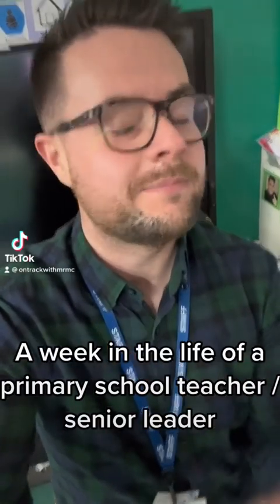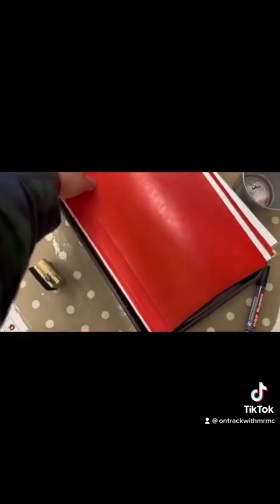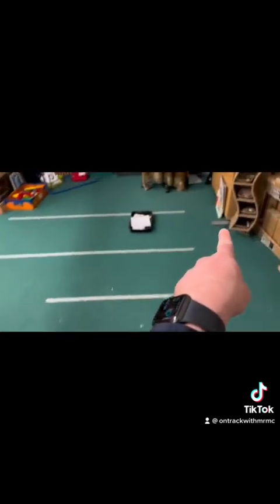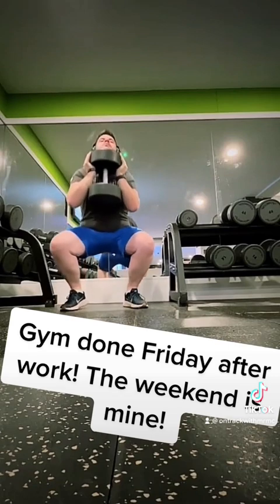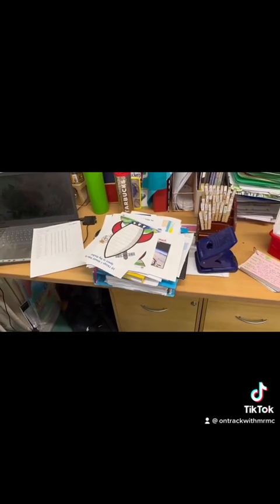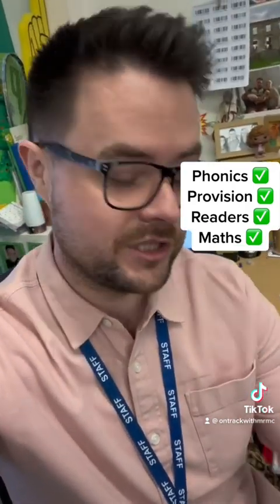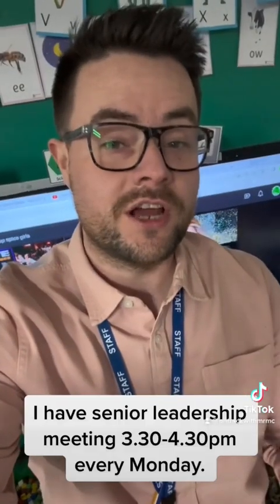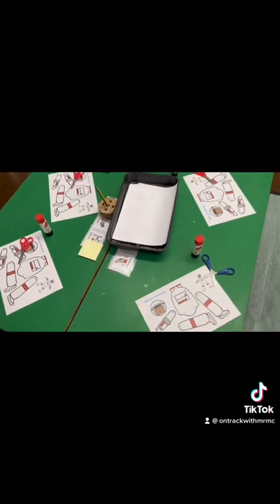Monday: a week in the life of a primary school teacher / senior leader (1 of 5)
Short videos documenting what my day is like and how I’m trying to stay organised to keep my work life balance.